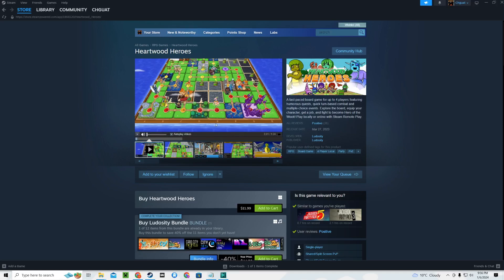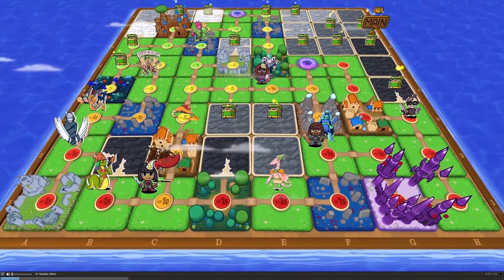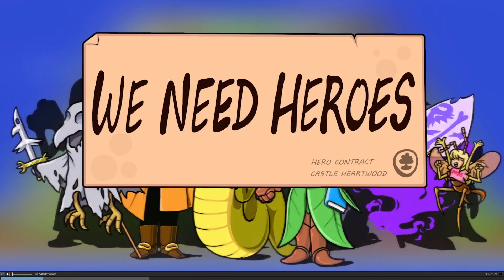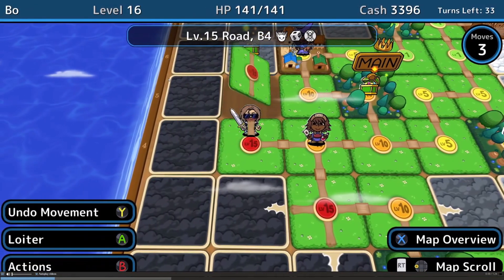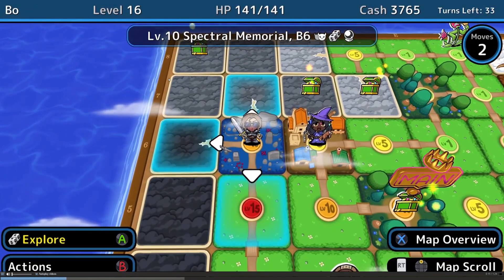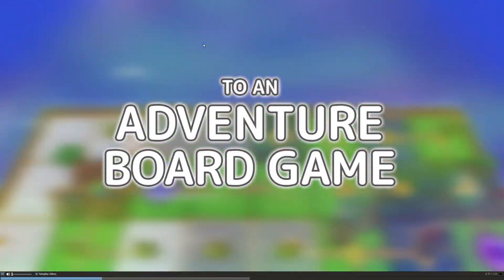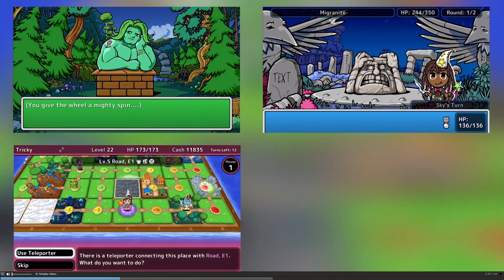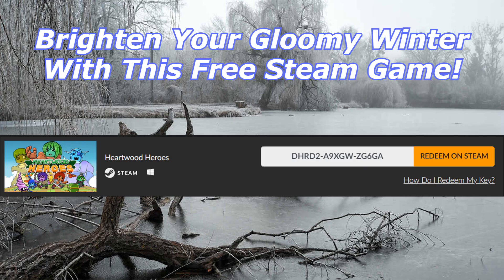Free Steam Game Key Giveaway #5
Yup, you read that right. Watch the vid, put in the code, and have a free game on me!